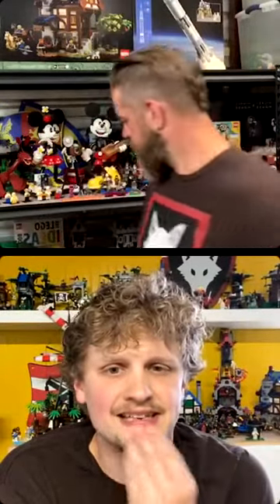Let's Talk About LEGO: Classic Castle Wolfpack! + 3in1 Creator Castle Vibe!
We discuss Wolfpack and the new 3 in 1 creator castle image leak!